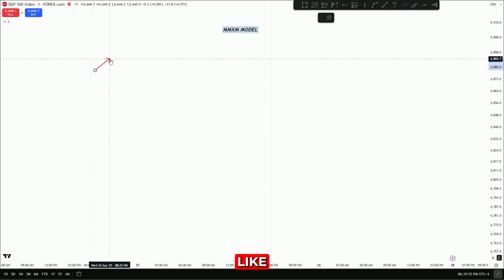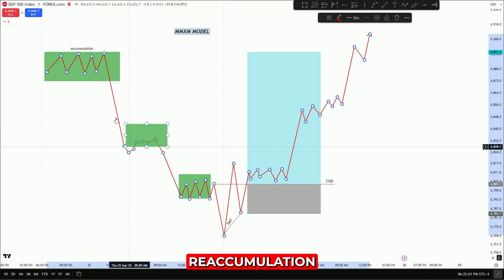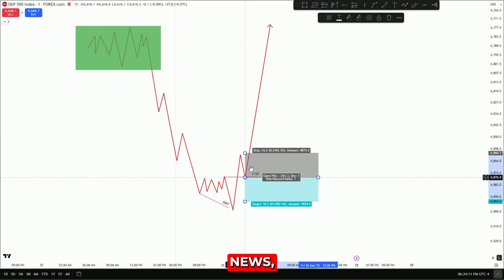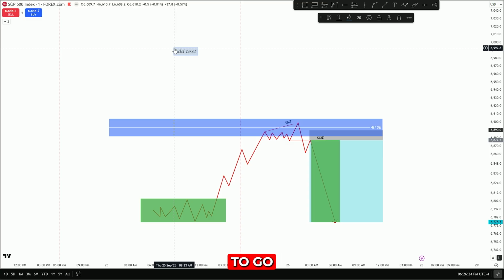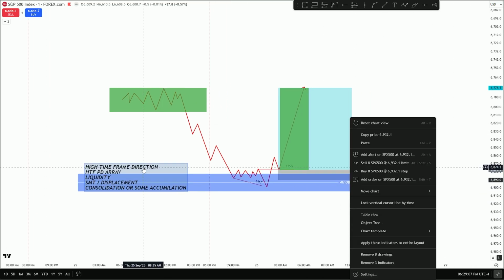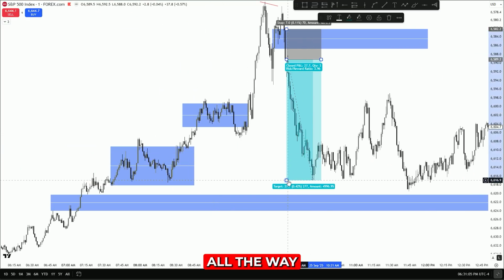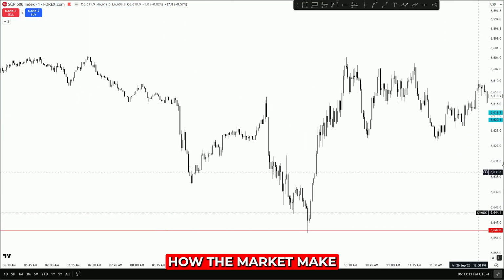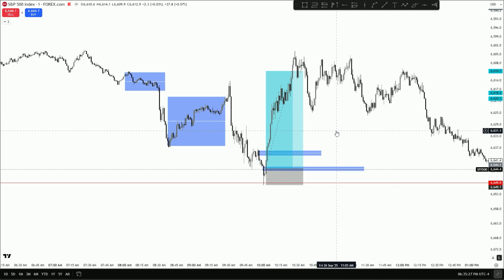Why Your Trading Strategy Is Failing Without This ONE Key Model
🔥 What you’ll discover:
✅ The MMXM model explained step by step
✅ How Accumulation, Distribution & Smart Money Reversals actually form
✅ The role of SMT + CISD in confirming bias
✅ Real NASDAQ chart examples (intraday & New York Open)
✅ How to apply this to 1M, 5M, and higher timeframes